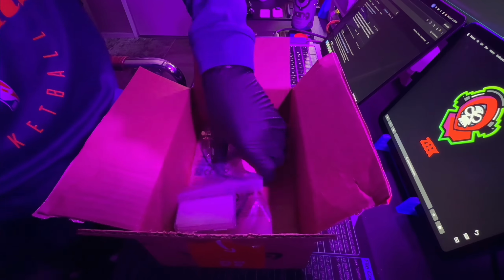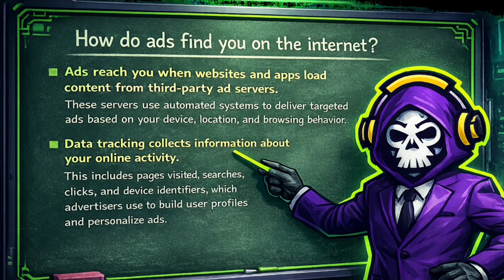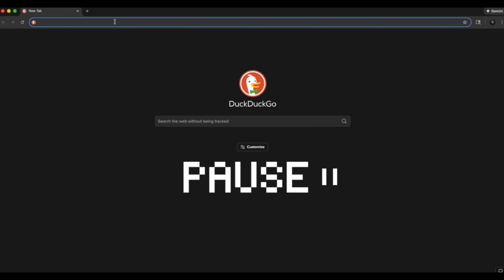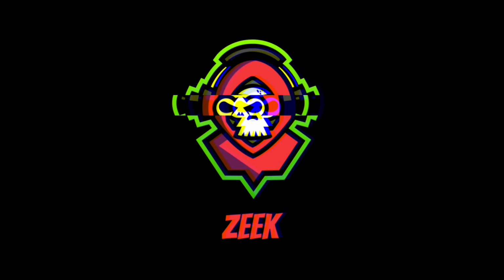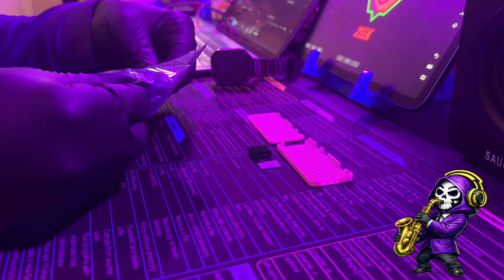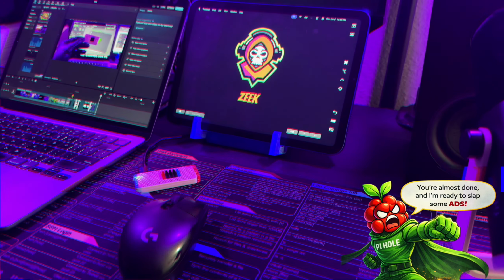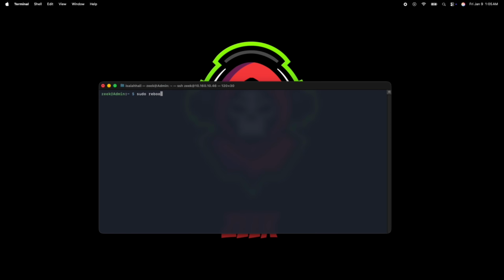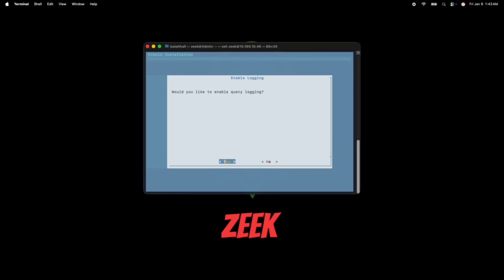I Blocked Every Ad in My House With This Tiny Computer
I had so much fun working on this project folks and I really hope that shows 😄
In this video, I walk through standing up your own Pi-hole in a humorous, semi-educational way while learning a lot along the way.

Below, I’ve linked everything I used for this build:

- The remixed 3D-printed case STL
- Official Pi-hole documentation

And shoutouts to the awesome creators whose content helped me finish my very own Pi-hole!

Thank you so much for stopping by and supporting the channel.

My name’s Zeek —
🎉 Happy New Year, folks! 🎉

📺 Pi Website Server Tutorial — February 2026
📡 Channel Tutorial: Standing Up Your Own UniFi / Ubiquiti Network — February 2026
📝 Channel Blog Page Launch — March 2026

🧰 TOOLS & DOCUMENTATION

Pi-hole Installation (Command Line) - curl -sSL | bash

STEPS after Initial BOOT

I completely mess up this bit's demonstartion and I apologize. Run this command to refresh your package list and upgrade your installed packages:

Once that is complete, assign your static IP address to your Pi. You can do that from your network admin page/app or configure it yourself in the terminal. Once that is complete reboot:

sudo reboot

After rebooting, we can now install Pi-Hole.

After completing your installation portal steps, take a screenshot of your admin credentials or write them down. Once you get back to the command line, run this command to reset your Pi-Hole password:

sudo pihole setpassword 'YourNewPassword'

We can then head to the Pi-Hole Admin page. First open a new browser tab and enter:

EXAMPLE (for the value xxx.xxx.xxx enter your Pi's IP Address)

Your password will either be the one provided from your Pi-Hoile installation complete page or from the password you reset yourself. You will be granted access after that. From the Pi-Hole Admin Interface, you can update your DNS preferences, configure group management, trusted clients, and block list settings.

Once complete with installation, you want to head back to your network's admin page and add your Pi-Hole's IP Address in place of your Network(s) DNS Server. You also want to make sure that you allow port 53 queries between your clients and your Pi-Hole.

🧱 BUILD MATERIALS

Raspberry Pi Zero 2W (with heatsink)

Micro-USB Power Cable

📡 NETWORKING WALKTHROUGHS & REFERENCES

Static IP & DHCP Range Explained (Pi-hole Friendly)

Editing Platforms

🎤 Fifine AM8
🤺 "A certain set of skills"